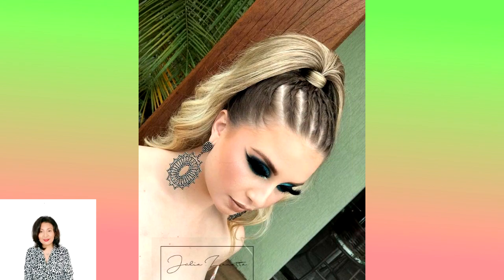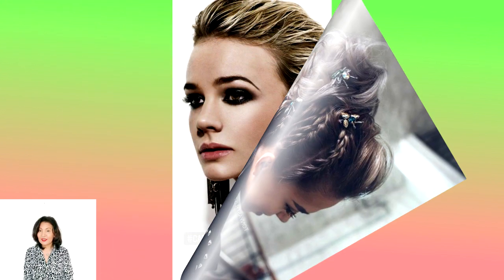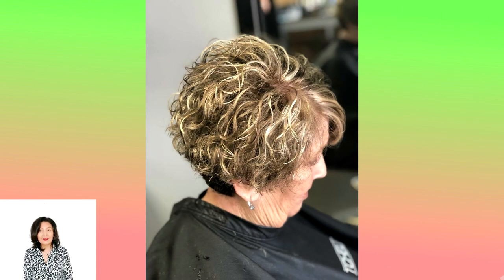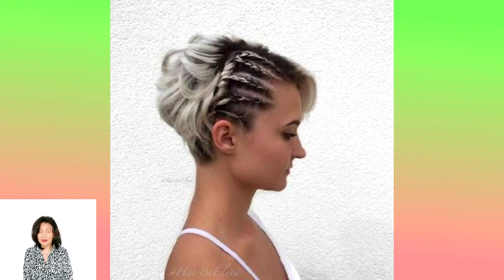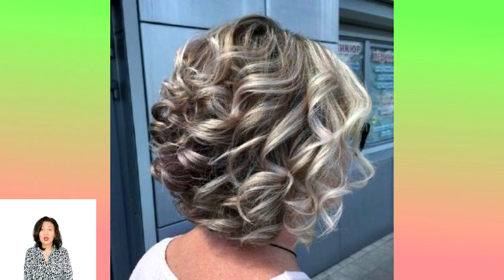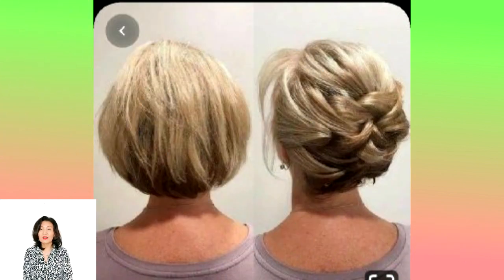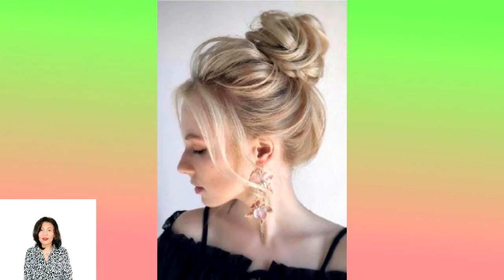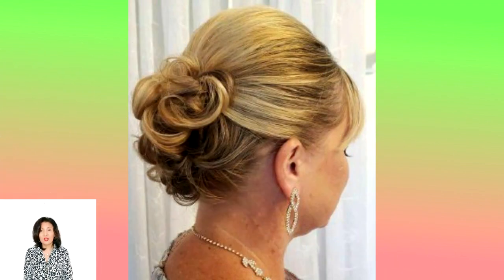25 STYLISH💕HAIRCUTS for the holiday for women over 30.women's haircuts 2023.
THE MOST FASHIONABLE HAIRCUTS for all hair types and face shapes. Hairstyle for every day. In our video review, we offer you the most stylish, fashionable hairstyles in different versions for girls and women.